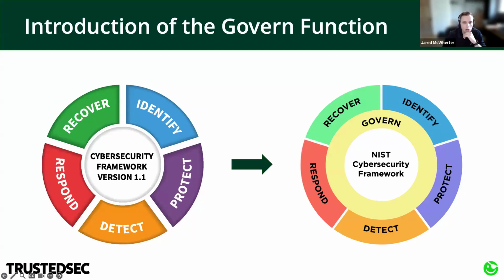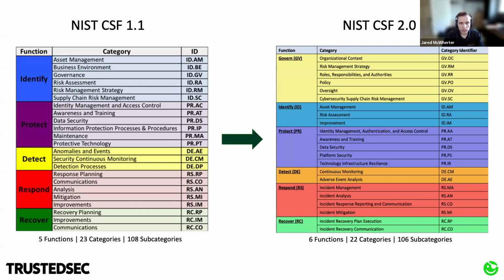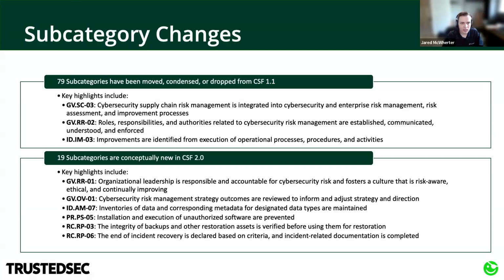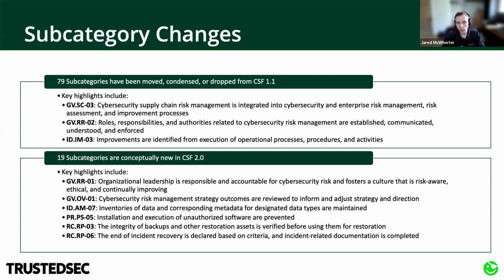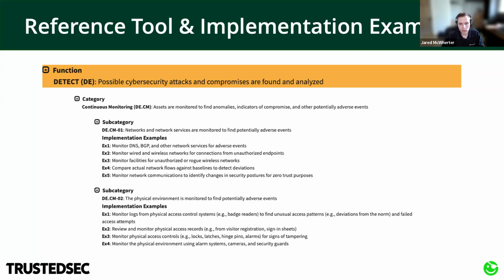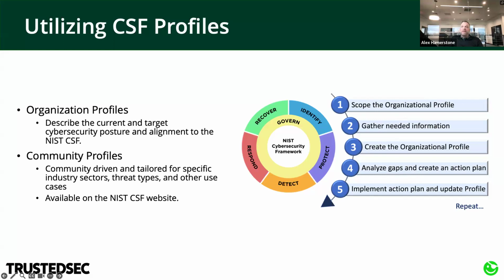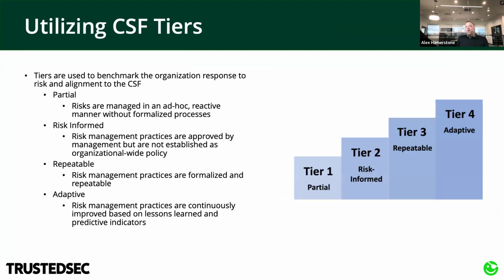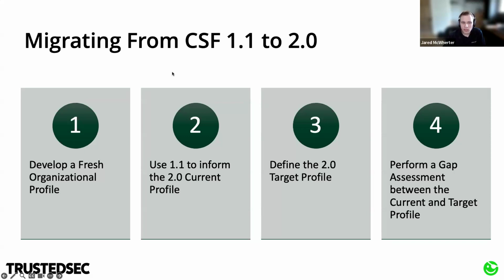Preparing for NIST CSF 2.0: Practical Tips for Implementation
The wait is over—the updated NIST CSF 2.0 is refining and expanding on key aspects of cybersecurity with the framework's first major update since its creation 10 years ago.

While version 2.0 maintains the core functions of Identify, Protect, Detect, Respond, and Recover from 1.2, 2.0 is leveling up with the new Govern function and provides a greater focus on supply chain risk management, alignment with other standards and frameworks, and organizational resilience.

As NIST CSF 2.0 emerges as a cornerstone of best practices for all audiences and industries, it's crucial to understand the changes and how to effectively implement the updated guidelines.

TrustedSec’s Senior Security Consultant Jared McWherter and Advisory Solutions Director Alex Hamerstone provide actionable advice for aligning your cybersecurity practices with the framework's latest iteration, ensuring your organization is prepared to address evolving threats.